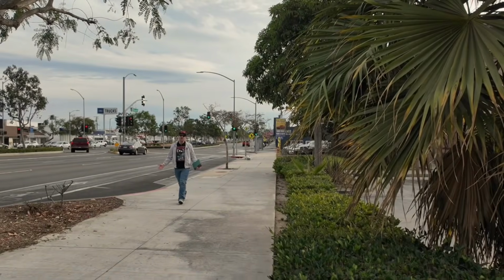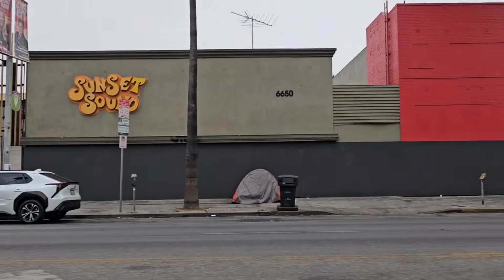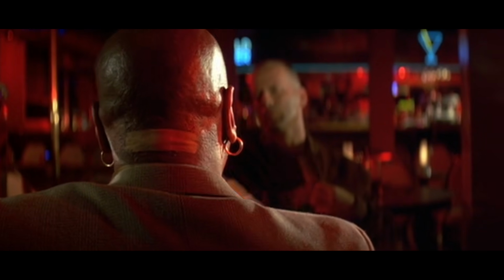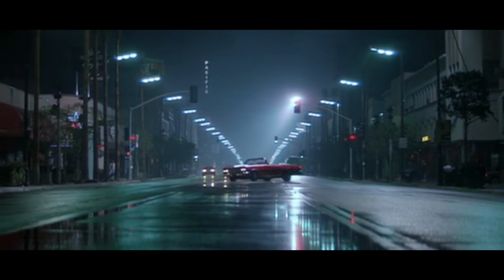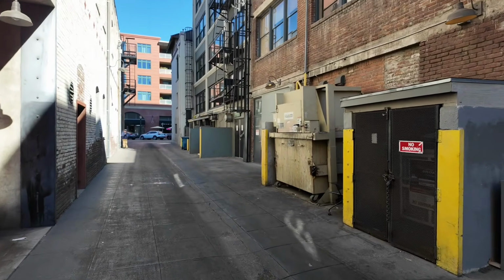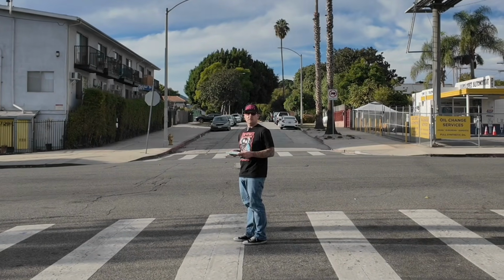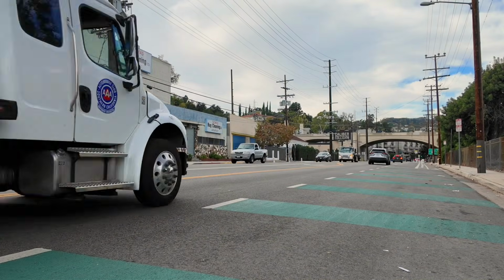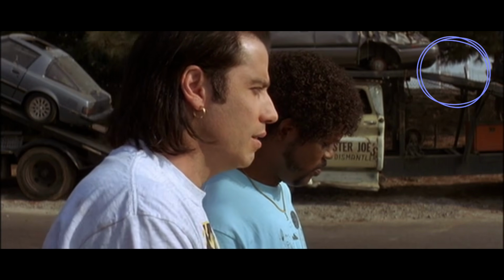Pulp Fiction Filming Locations - 30th Anniversary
Title Theme By Vector Hold

Twist Theme By Kid Crucial